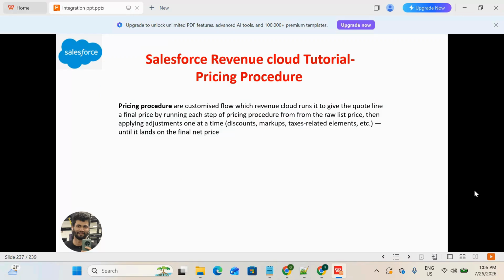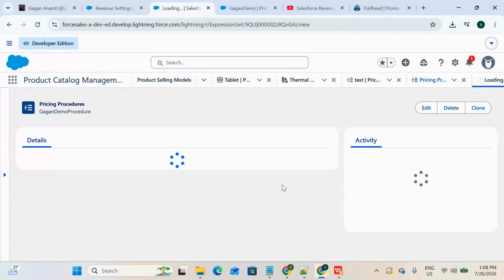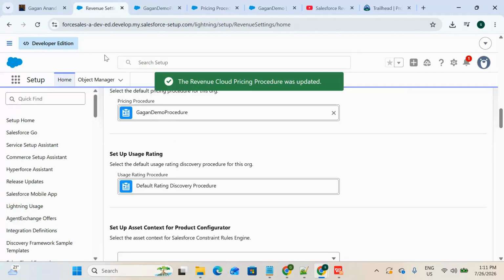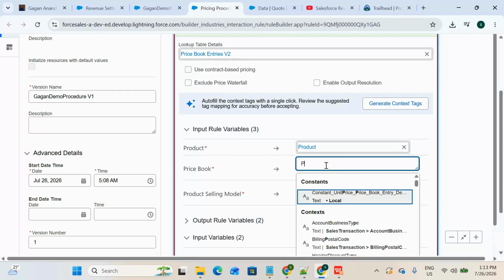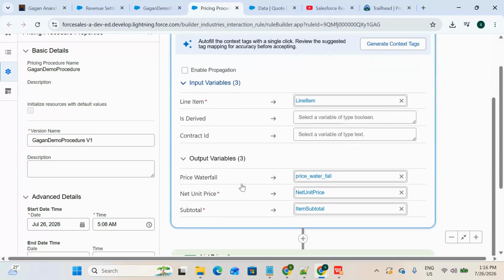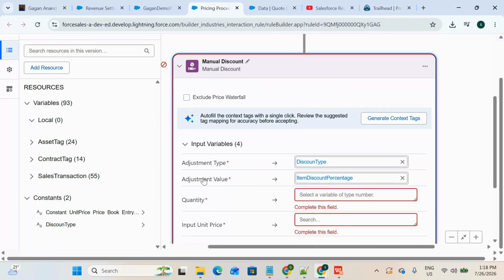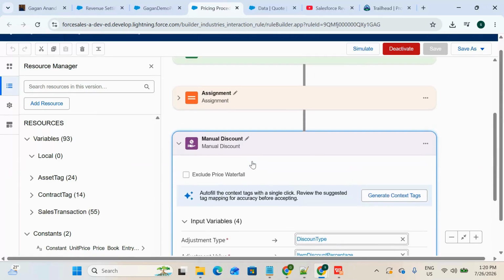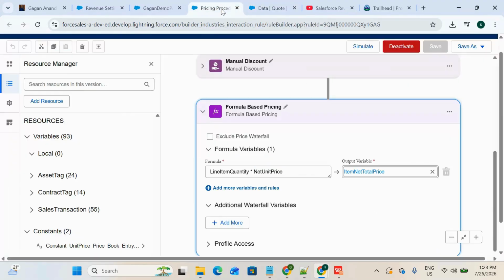How to Build a Pricing Procedure in Salesforce Revenue Cloud (Full Tutorial)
Full Top Frequently Vlocity CPQ and Omnistudio 150+  Interview Questions PDF -

Full frequently 200+ Salesforce Scenario based real time tInterview Questions PDF